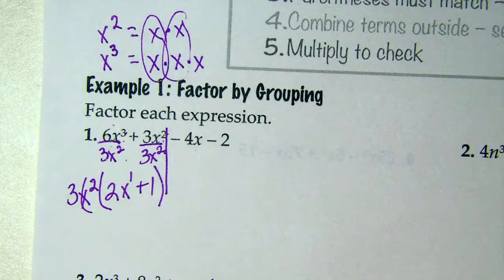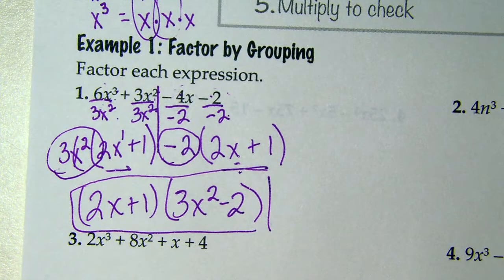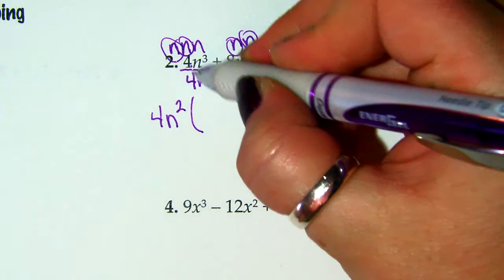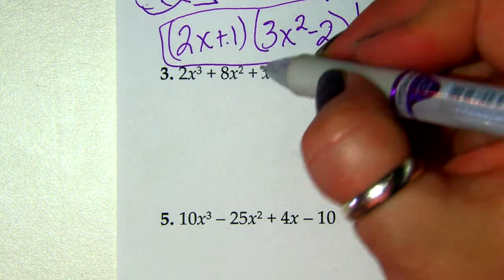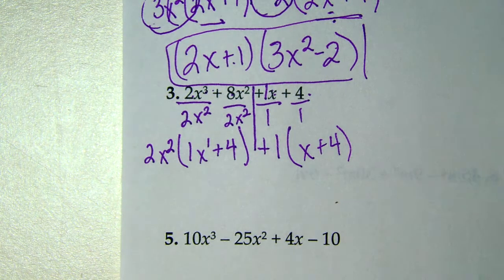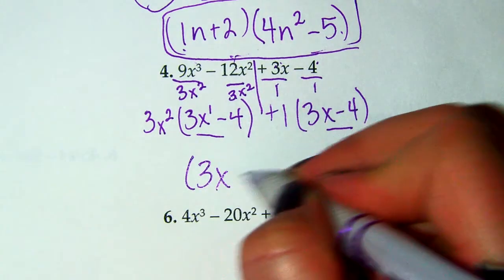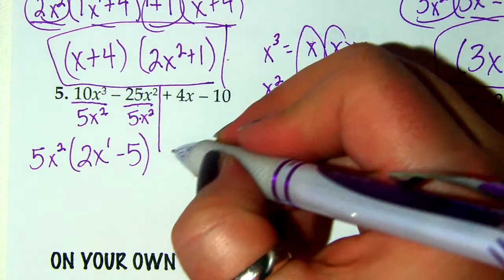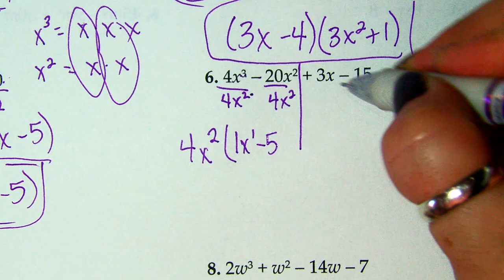8 4 Factor by Grouping